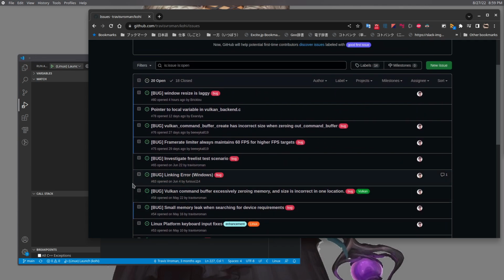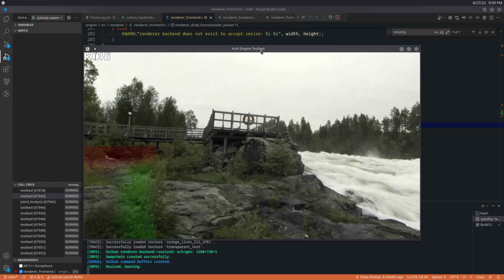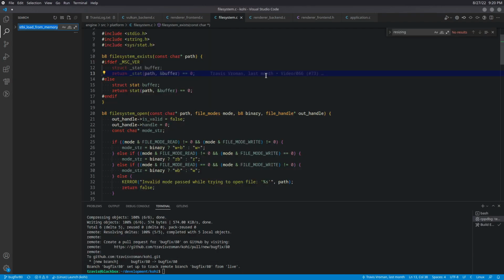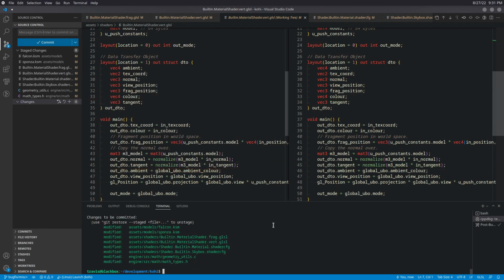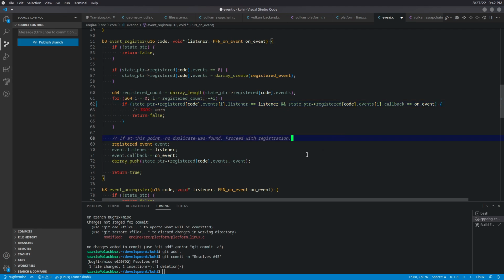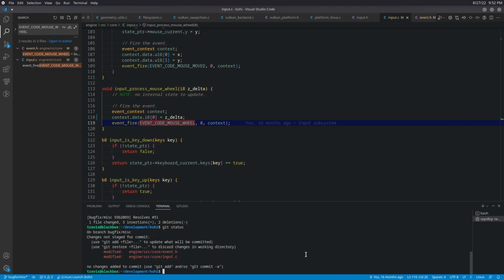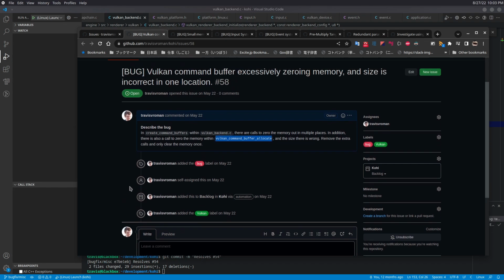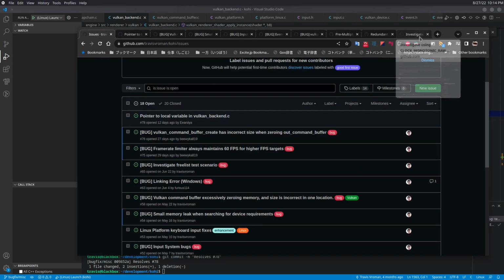Kohi #069: Bug Fix Pass (Vulkan Game Engine Series)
In this video, before continuing on, we resolve some long-standing (as well as some new) bugs that have been reported.